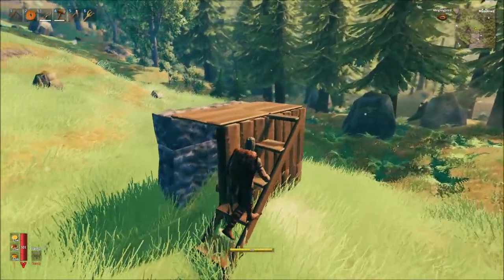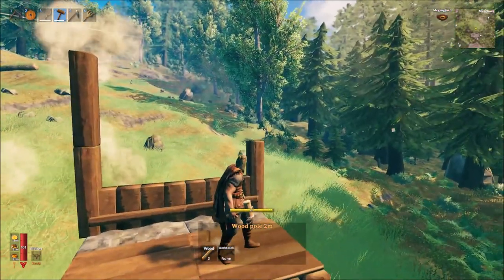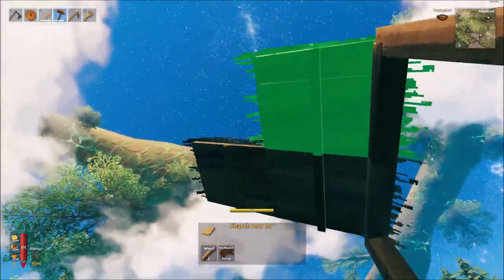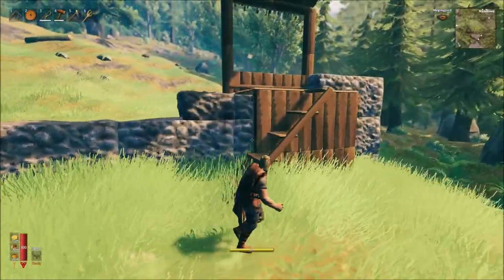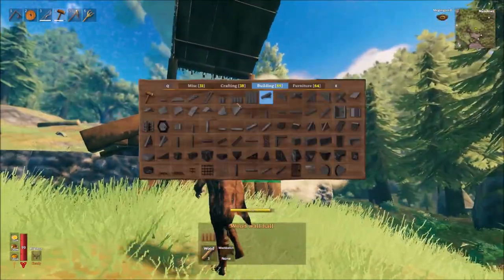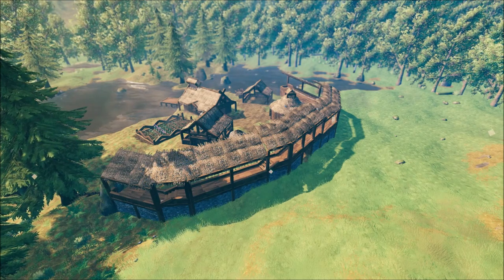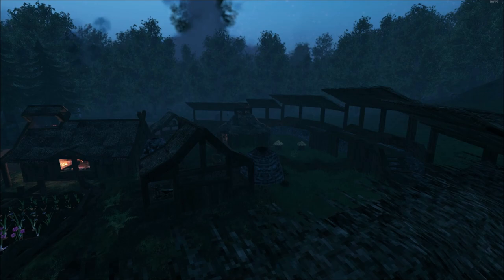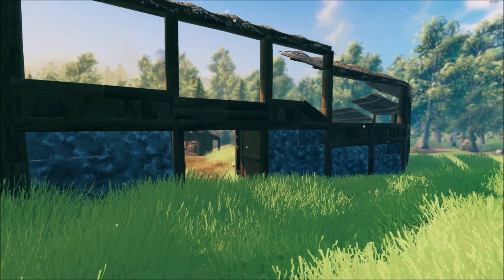CHEAP and EASY Stone Wall Tutorial | Valheim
In this video we take a look at an incredibly easy build tutorial for an awesome stone defensive wall - the perfect fortification for your mid game settlement.

Chapters:
0:00 - Intro
0:55 - Construction
1:47 - Tour
2:30 - Outro